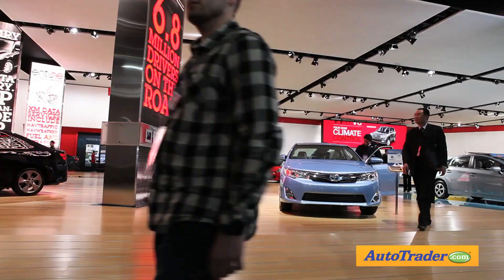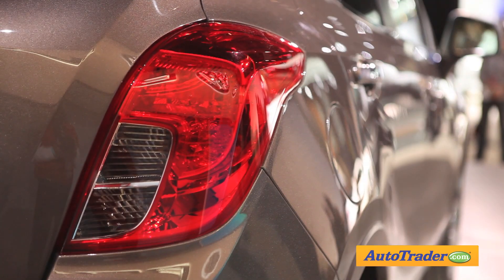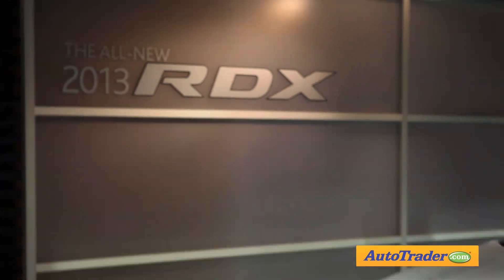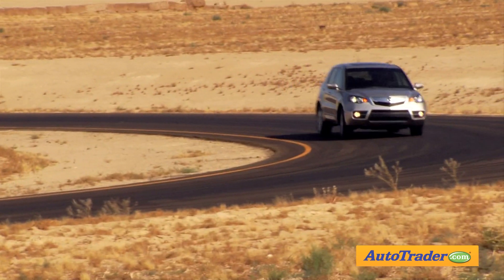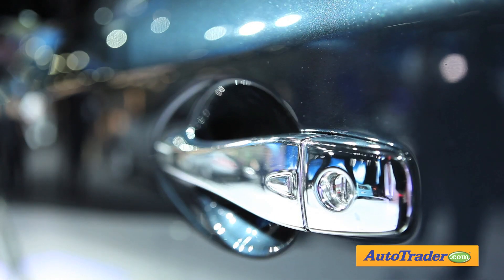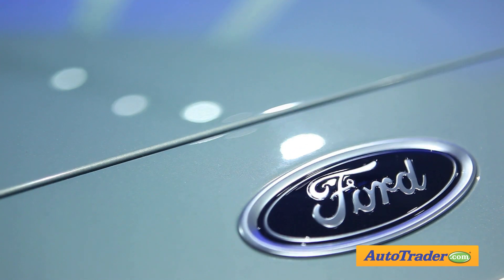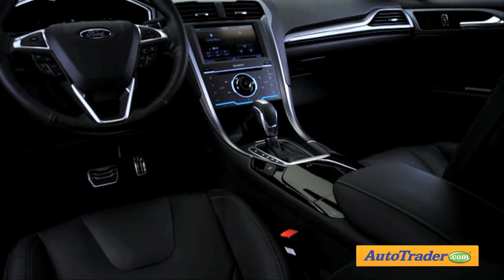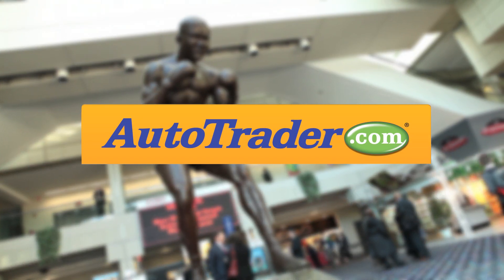Top Family Cars | 2012 Detroit Auto Show | AutoTrader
Making their debut at the Detroit Auto Show, these new cars offer the comfort, safety and practicality that families need.